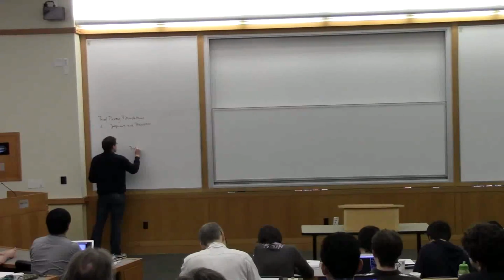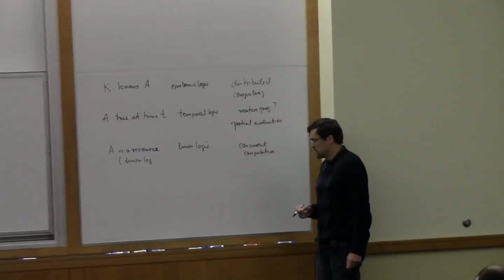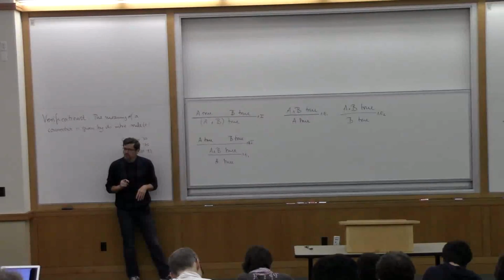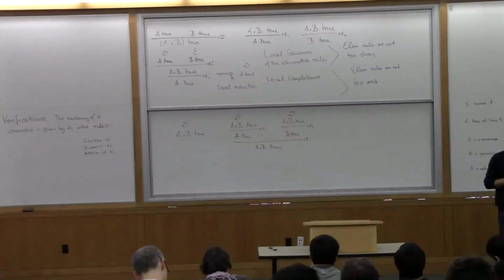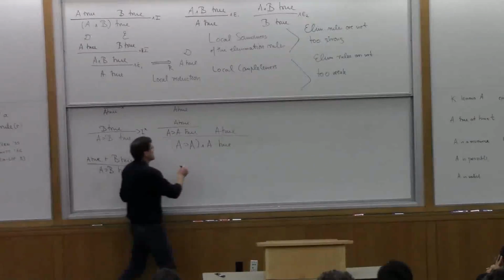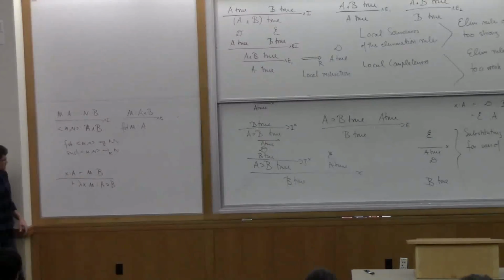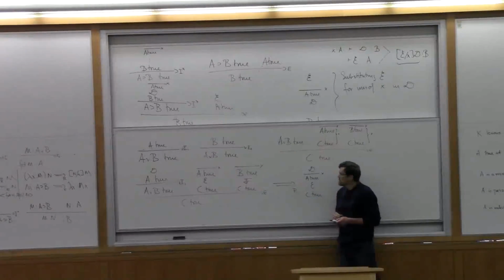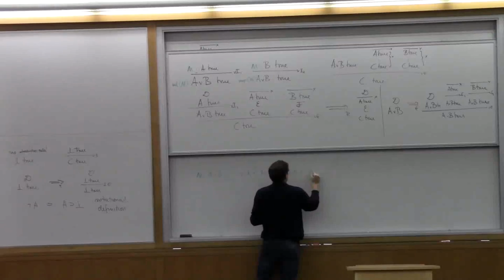Proof Theory Foundations, Lecture 1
Frank Pfenning - Proof Theory Foundations, Lecture 1, Oregon Programming Languages Summer School 2012, University of Oregon